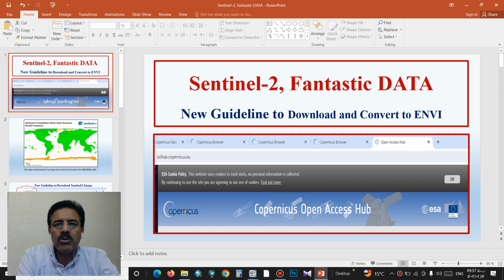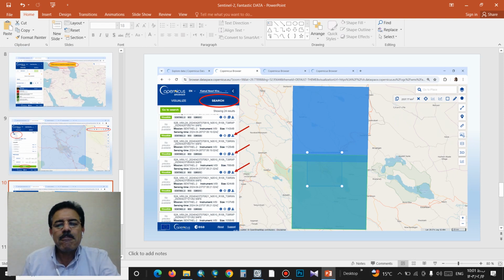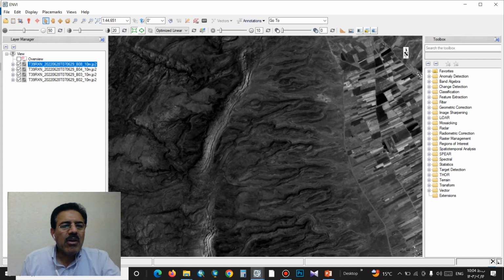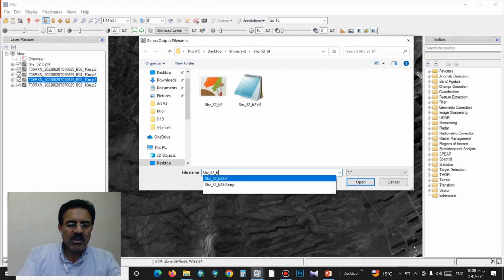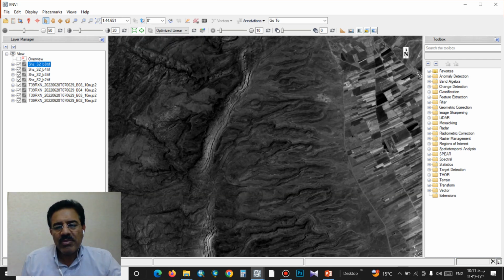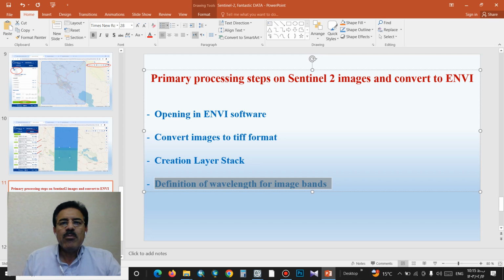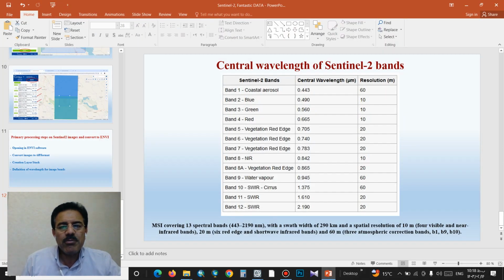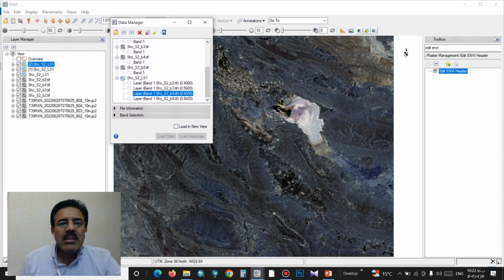Sentinel 2 Fantastic Data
Hello everyone
My name is Kamal Noori. I’m from Iran. I work as an assistant professor in Shiraz Azad university. I am a geology graduate and I have 21 years of experience in the remote sensing field. In this session, I want to talk about Sentinel-2, Fantastic DATA, New Guideline to Download and Convert to ENVI. Let’s start.